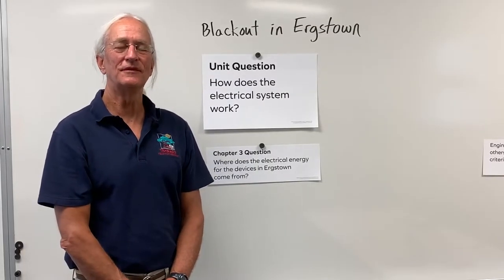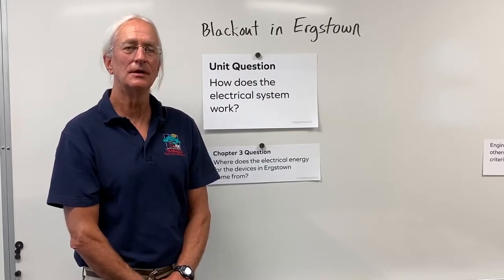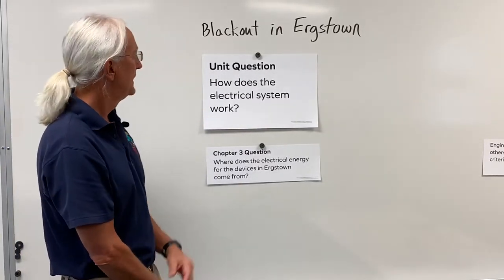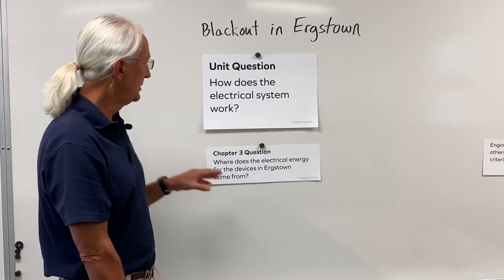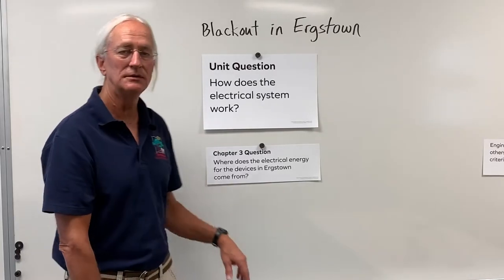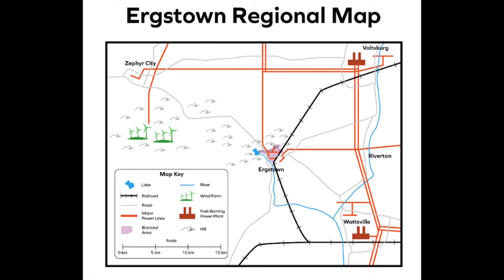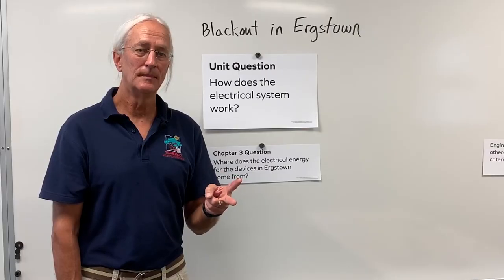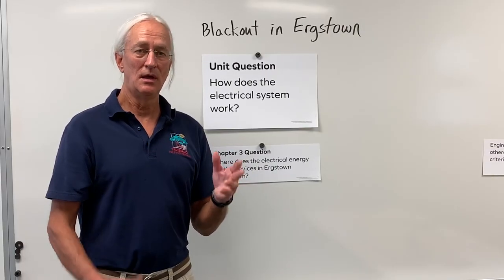Science Gr 4 U1CH3 4a